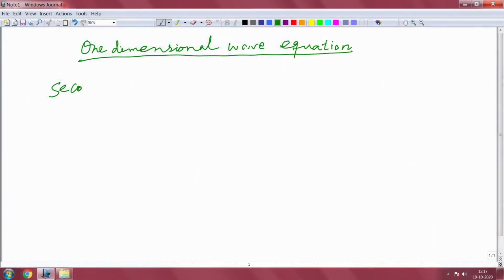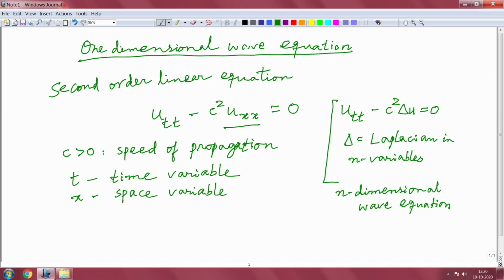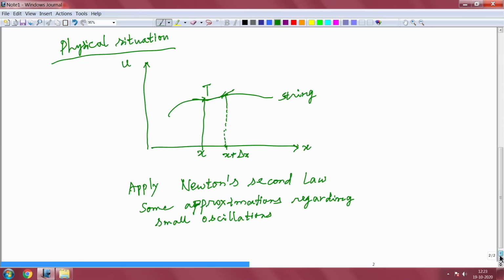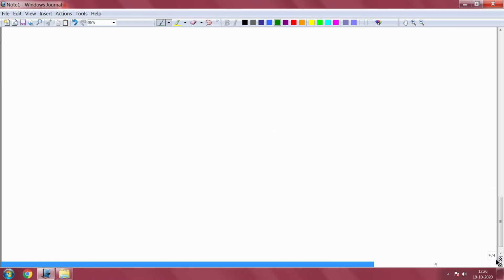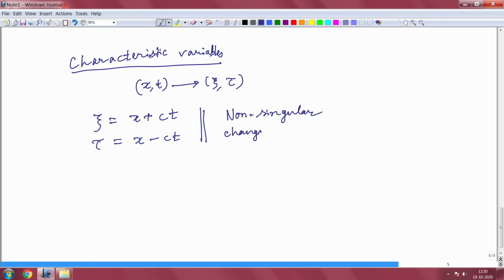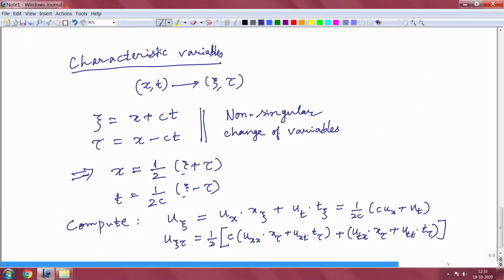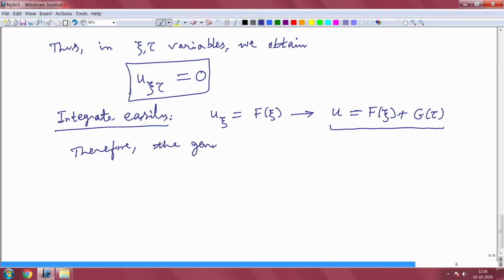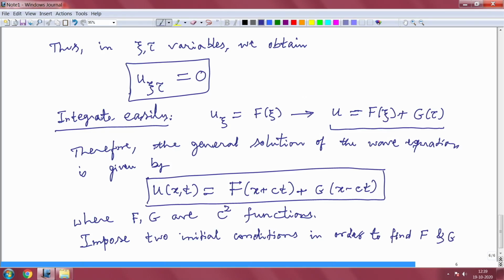lec34 One dimensional wave equation-1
Vibrating string, characteristic variables, general solution